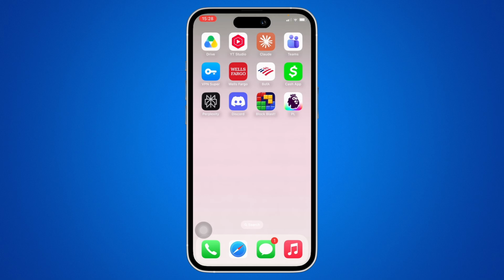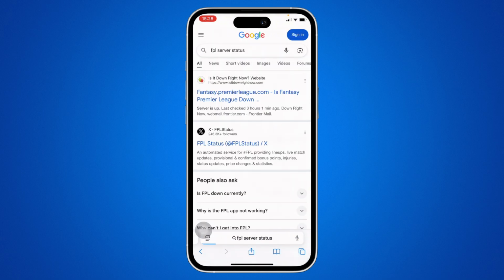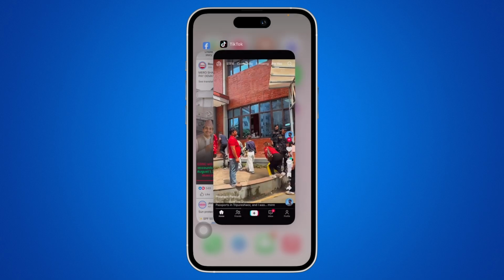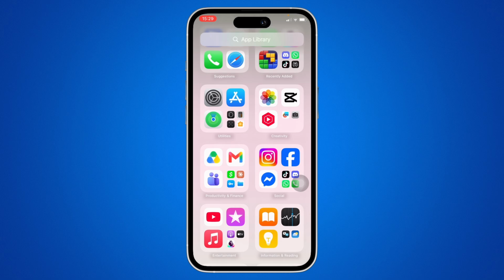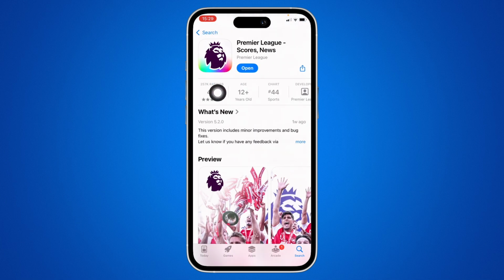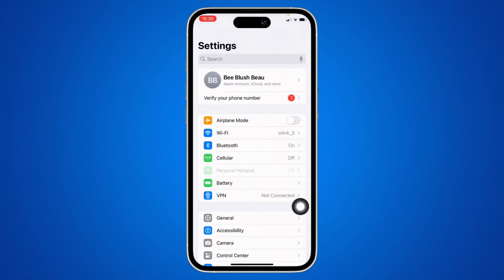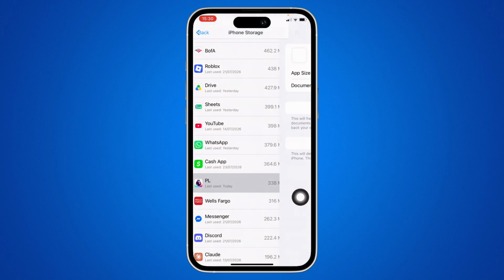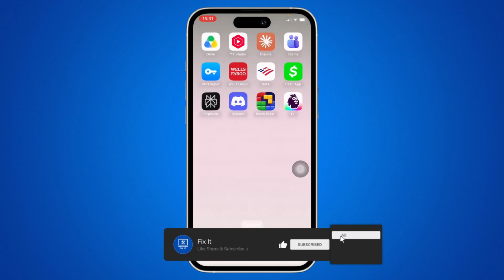How to Fix FPL Glitch in 2026 – Quick Solution for Fantasy Premier League App Errors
Want to fix glitches and errors in the Fantasy Premier League (FPL) app? ⚽📱 This step-by-step 2026 guide will show you how to troubleshoot and fix common Fantasy Premier League app glitches, so you can get back to managing your team without interruptions.

What You'll Learn in This Video:
✅ How to fix common Fantasy Premier League app errors
✅ Clear app cache and refresh FPL data
✅ Fix login, loading, and syncing issues
✅ Update the FPL app and troubleshoot device-related problems
✅ Tips to prevent future glitches during the Premier League season

Whether your Fantasy Premier League app is crashing, freezing, stuck on the loading screen, or not working properly, this tutorial will walk you through the quickest solutions to get everything running again.

📌 Chapters:
⏱ 0:00 - Introduction
⏱ 0:12 - How to Fix FPL Glitch in 2026